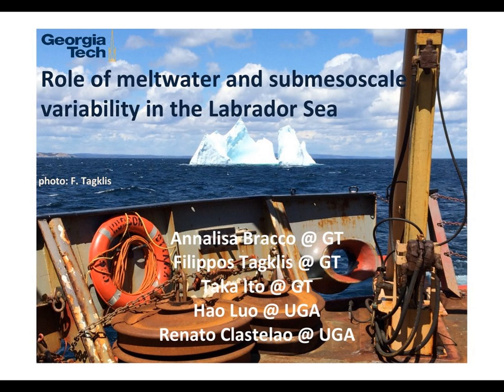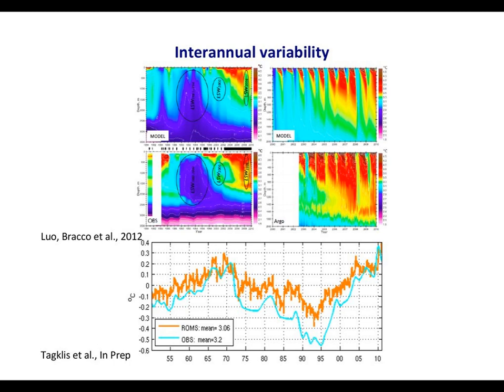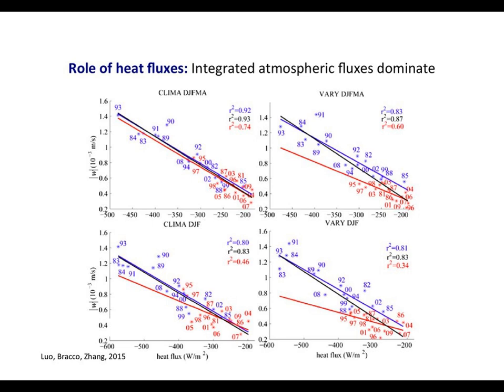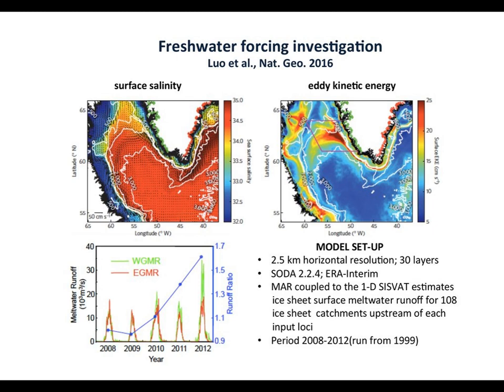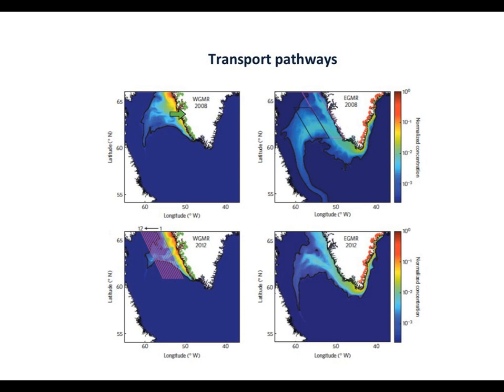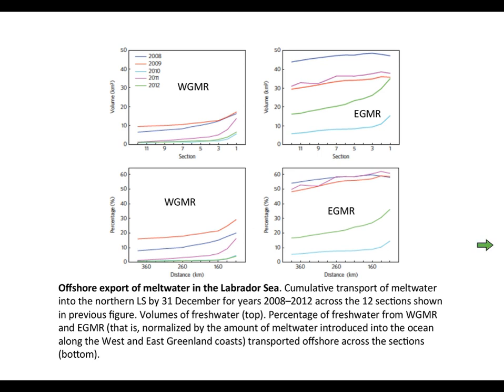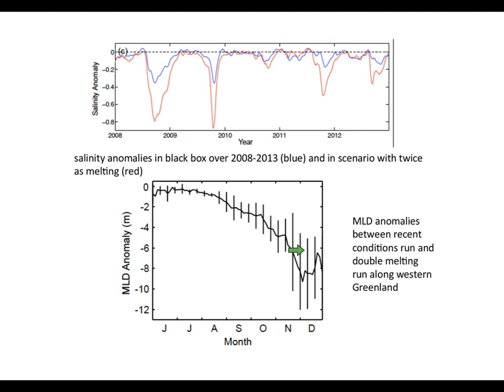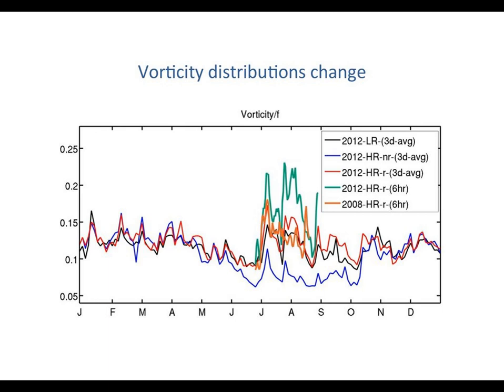US AMOC: Role of meltwater and sub-mesoscale variability in the Labrador Sea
This webinar is part of the US AMOC Science Team Task Team 3 series. Annalisa Bracco, Georgia Tech, presented on "Role of meltwater and sub-mesoscale variability in the Labrador Sea."